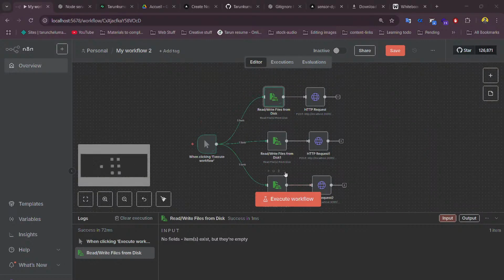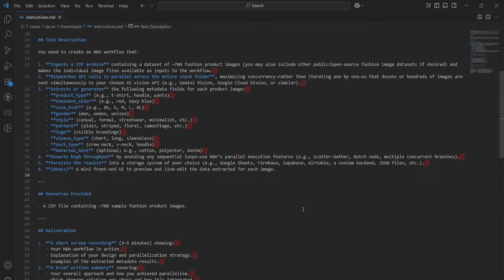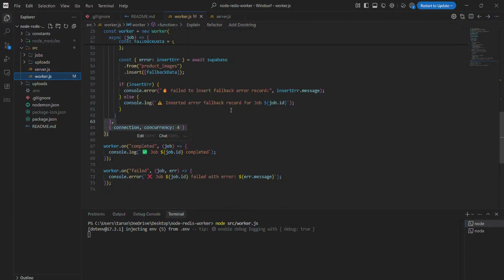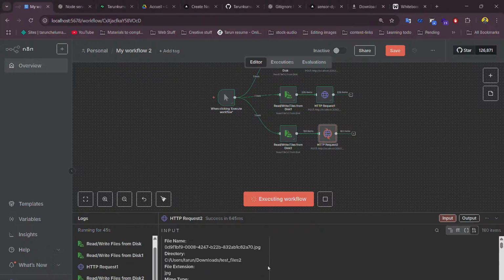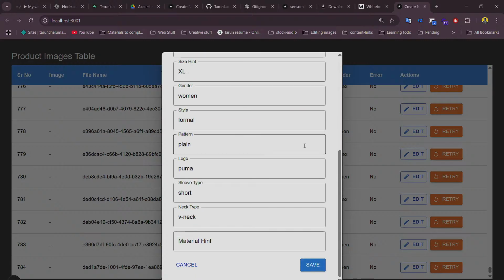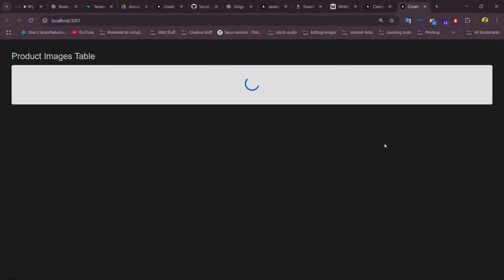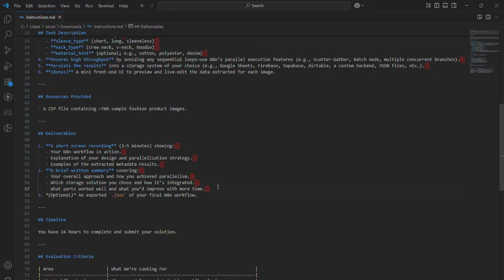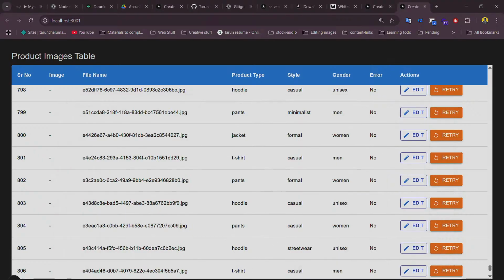n8n concurrency problem solved using queue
Solving Workflow Concurrency in n8n with Redis Queues | Scalable Automation Without Failures

Are your n8n workflows hitting concurrency issues, failing due to API rate limits, or crashing under load? In this video, I walk you through exactly how I solved these bottlenecks using a Redis-backed queue system to manage workflow execution — achieving controlled parallelism and smoother automation.

🎯 What You'll Learn:

The limitations of n8n’s default concurrency model.

Why I chose Redis for workflow queuing — leveraging its speed and atomic operations.

A step-by-step guide to integrating Redis with n8n using custom scripts.

Live demo showing the system in action — no more execution spikes or crashes!

Real-world benefits: improved reliability, better performance, and predictable execution.

Honest insights into what could be improved next (e.g., enhanced monitoring and error handling).

If you're building serious automations with n8n, this setup will help you scale without breaking limits.

🔧 Perfect for developers, automation engineers, or anyone serious about scaling n8n workflows with confidence.